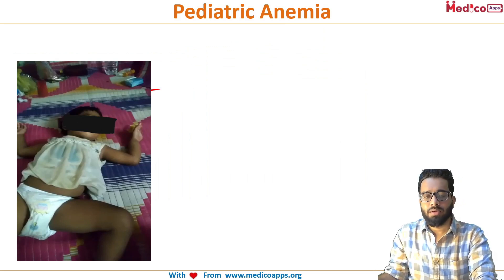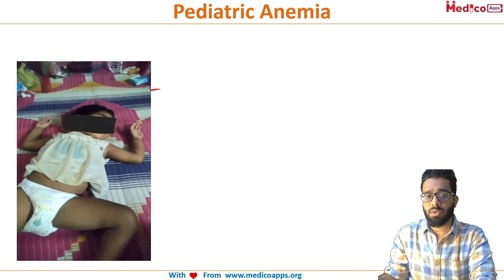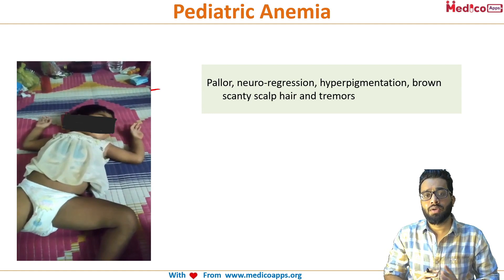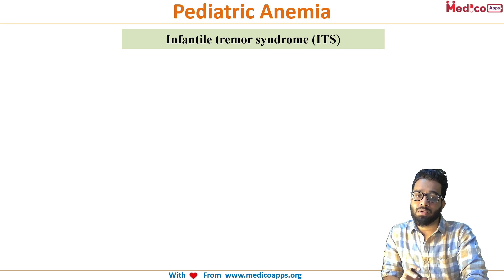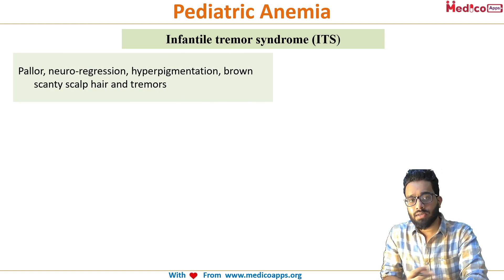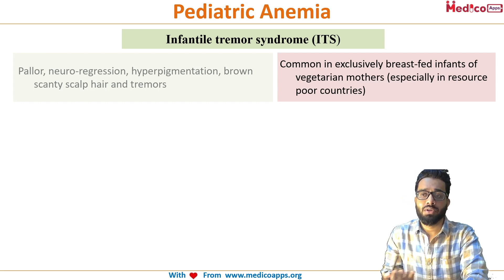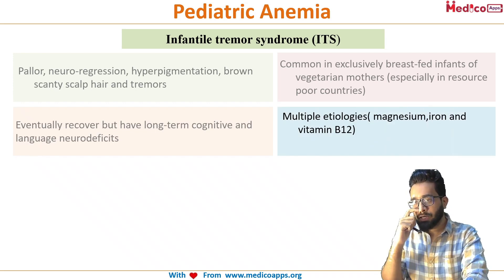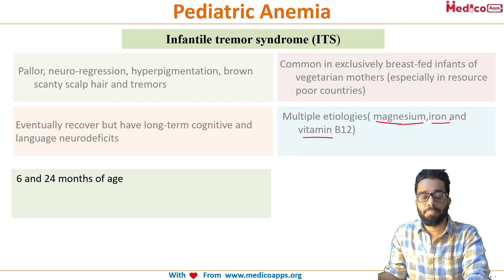infantile tremor syndrome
Topic name -Hypoglossal Nerve
Sub topic :
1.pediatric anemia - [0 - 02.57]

Video by- Dr. jayanth